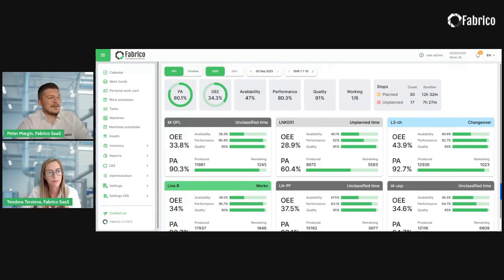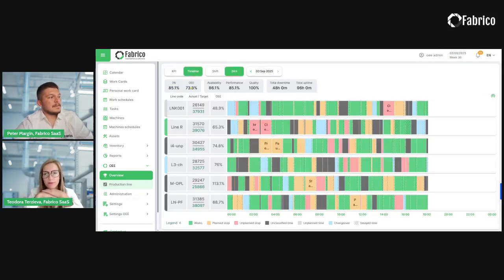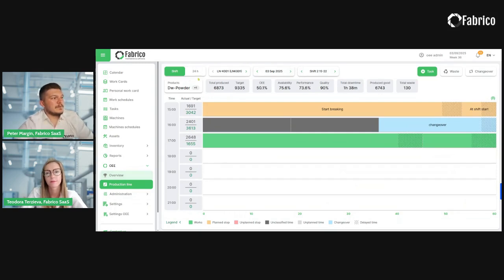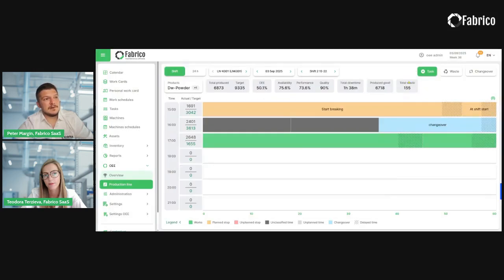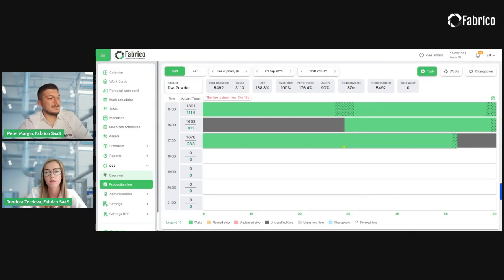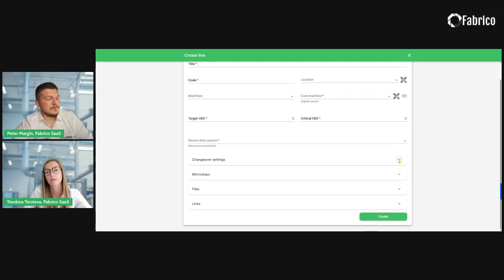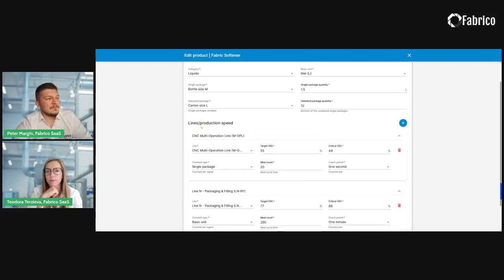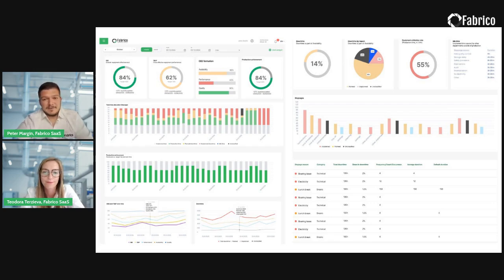OEE and MES software demo: line screen, stops, waste and changeovers (Fabrico)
See OEE and downtime tracking on your own lines, in a 30 minute demo

An integrated OEE, MES, and CMMS platform powered by computer vision, giving manufacturers a clear view of inefficiencies. Fabrico consolidates machine data (IoT), operator input, and camera footage into a single source of truth, reducing unplanned downtime, increasing output, and improving OEE across sites.

Chapters:
0:00 OEE overview: KPIs, planned and unplanned stops
2:15 Timeline view of the shift
3:00 Unclassified time and the stop reason prompt
3:45 Production line screen: tasks, waste, changeovers
6:00 Logging waste
7:30 Line down screen for the operator
9:00 Where the data comes from: sensors or operators
10:15 OEE settings: lines, products, changeover times
12:45 Micro-stop threshold
15:00 Stop reasons and waste reasons
16:30 Data your managers can read